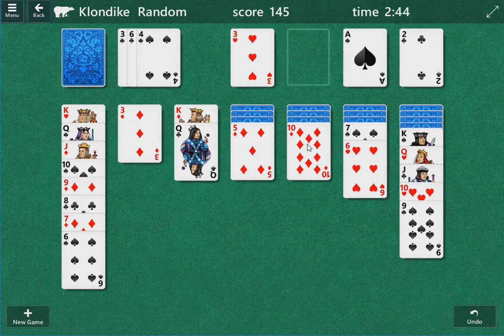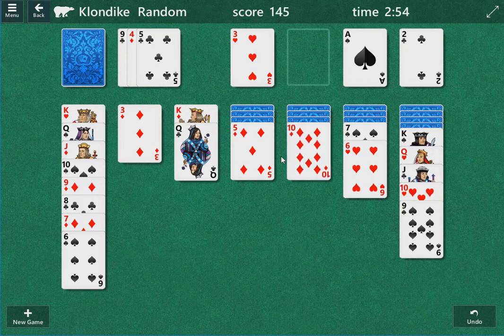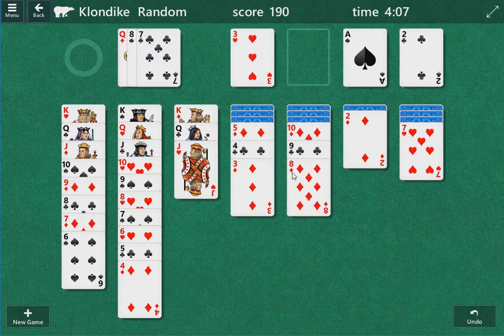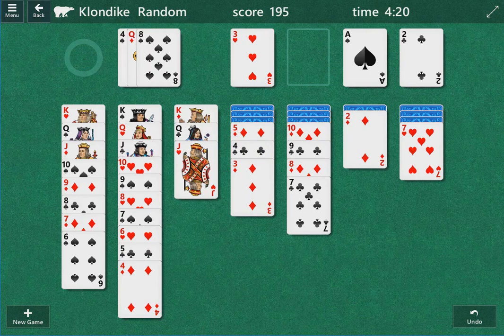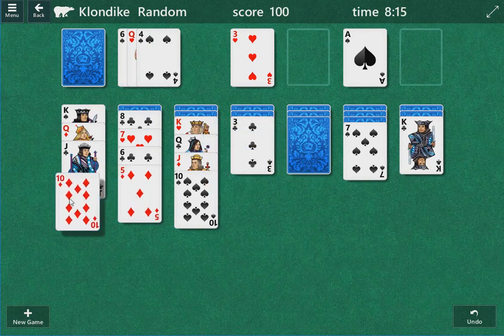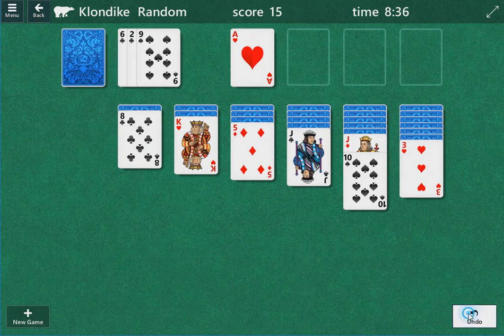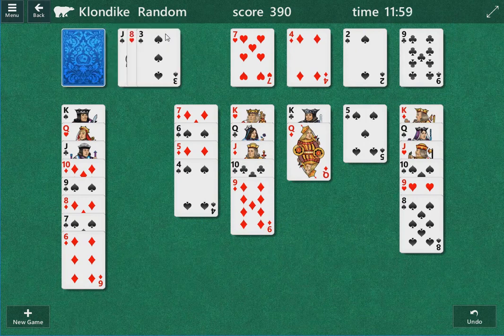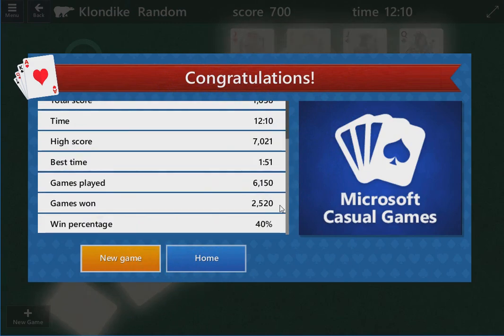Klondike solitaire gameplay walkthrough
Welcome two let's play solitaire where we tackle the random game today is May 23, 2021. As always for more solitaire be sure to check the link(s) below: